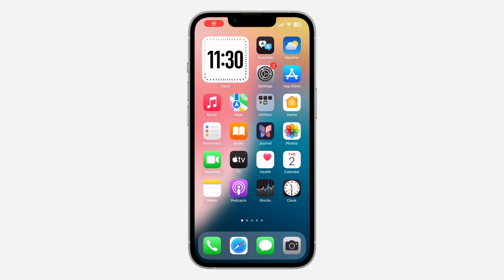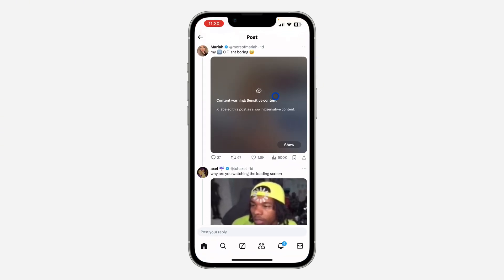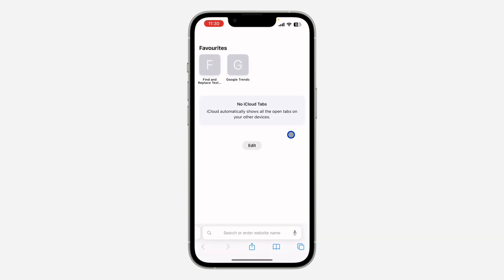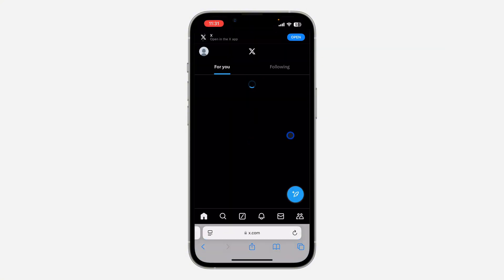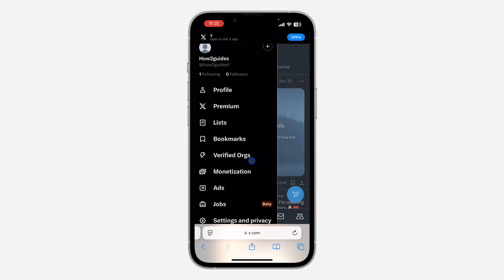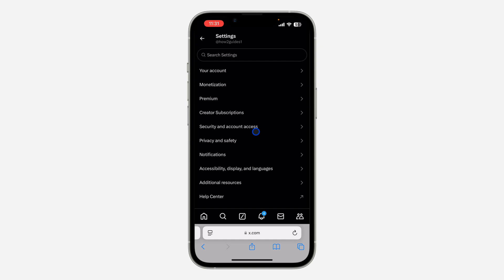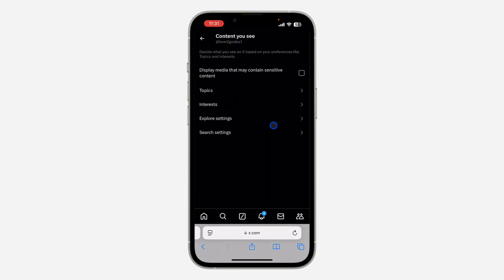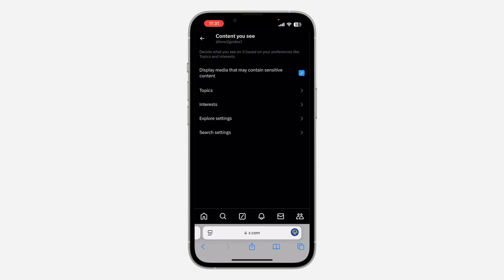How to Always Show Sensitive Content on X (Twitter)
Learn how to always show sensitive content on X (formerly Twitter) with this simple tutorial! Follow step-by-step instructions to adjust your settings and ensure that sensitive content is always visible in your feed. Perfect for users looking to customize their viewing experience. Watch now to master content settings on X!